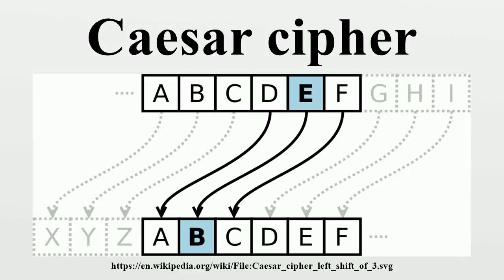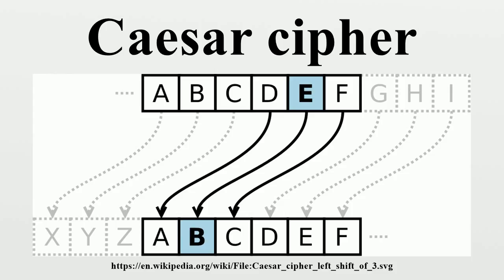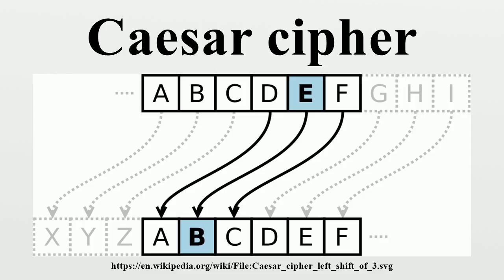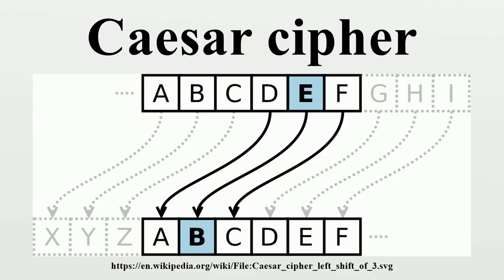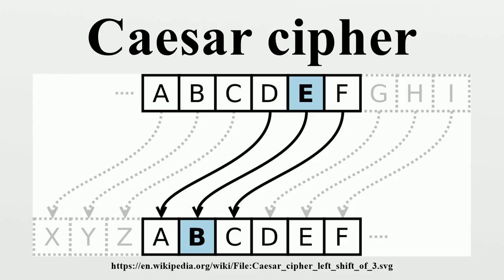Caesar cipher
In cryptography, a Caesar cipher, also known as Caesar's cipher, the shift cipher, Caesar's code or Caesar shift, is one of the simplest and most widely known encryption techniques.It is a type of substitution cipher in which each letter in the plaintext is replaced by a letter some fixed number of positions down the alphabet.

Image-Copyright-Info
Image is in public domain
Author-Info:   Matt_Crypto
Image-Copyright-Info